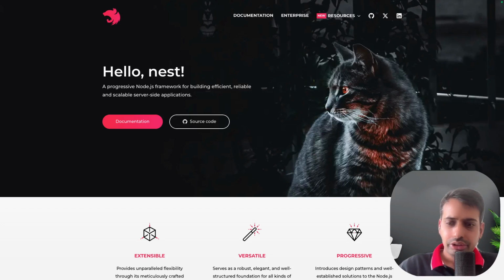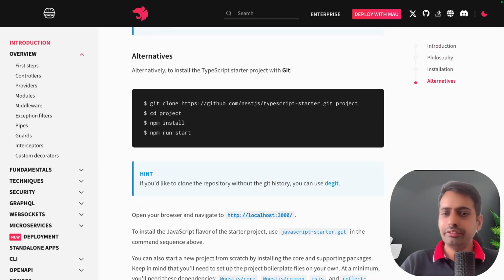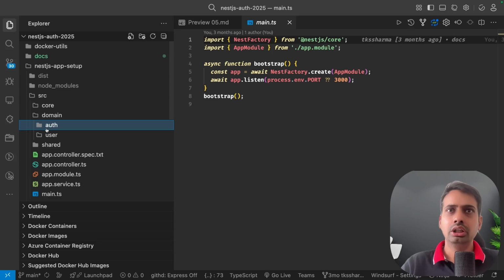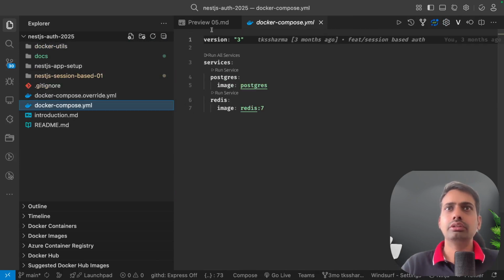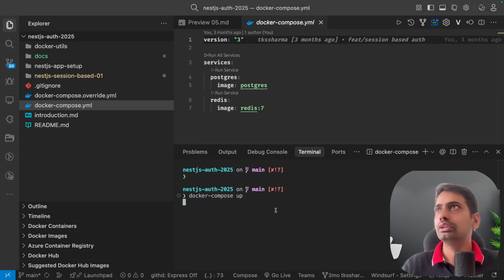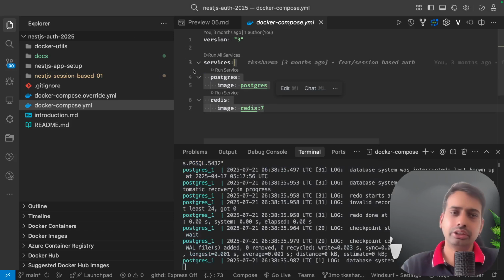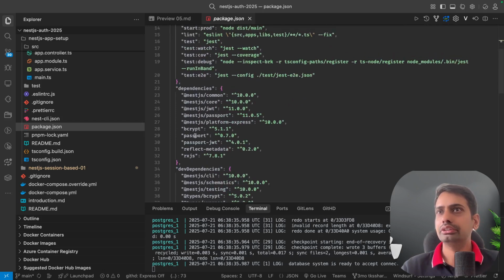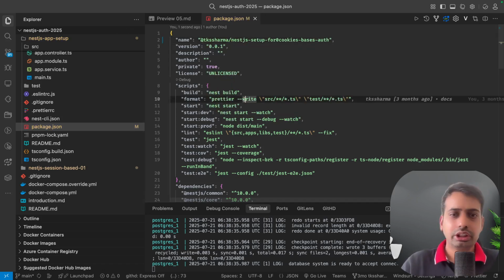NestJS Authentication – NestJS Application Setup and Folder Structure #03